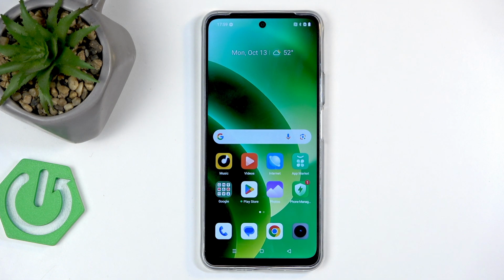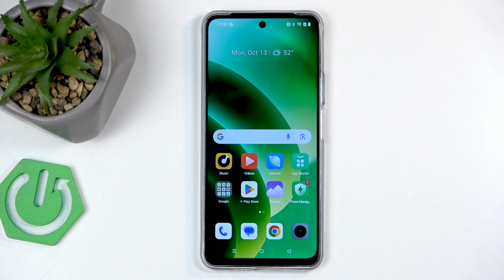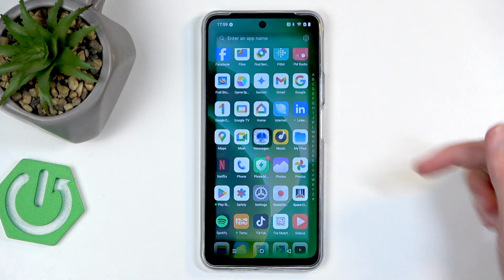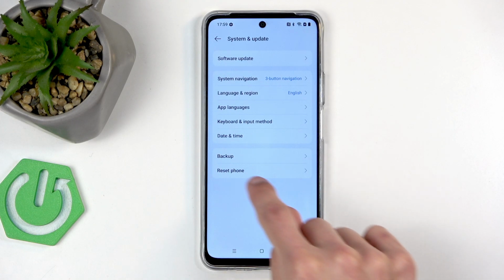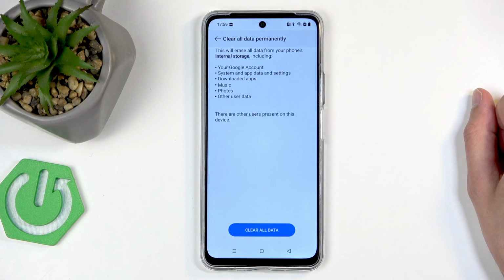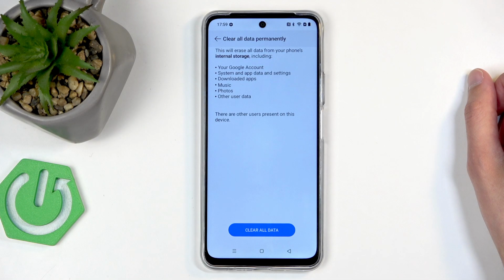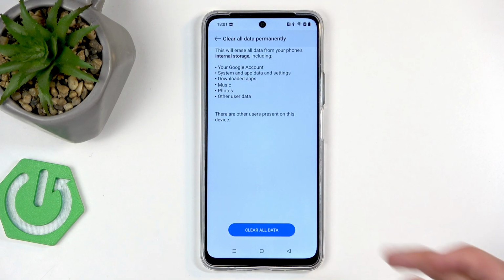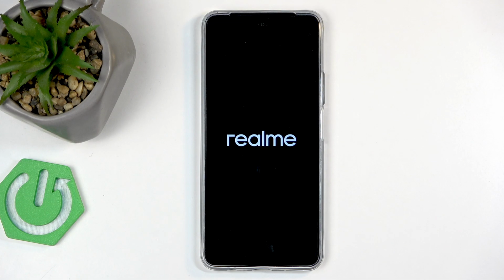REALME P3 Lite 4G – How to Factory Reset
If you need to restore your REALME P3 Lite 4G to its original settings, this video will show you how to perform a factory reset using the device’s settings menu. You’ll learn step-by-step how to erase all data, including photos, music, apps, and personal files, to fix software issues or prepare your phone for a new owner. Before starting, we’ll explain the importance of backing up your data manually to your computer for full control and privacy. This guide is perfect for anyone looking to reset their REALME P3 Lite 4G safely and efficiently, ensuring your device is ready for a fresh start.

How to factory reset REALME P3 Lite 4G?
How to erase all data on REALME P3 Lite 4G?
How to back up data before resetting REALME P3 Lite 4G?

0:00 Introduction and what is a factory reset
0:22 Open Settings on REALME P3 Lite 4G
0:28 Navigate to System and Update
0:35 Select Reset Phone and Clear All Data
1:01 Important data backup tips
2:59 Confirm and start factory reset
3:16 Reset process and waiting
6:21 Setup after reset is complete